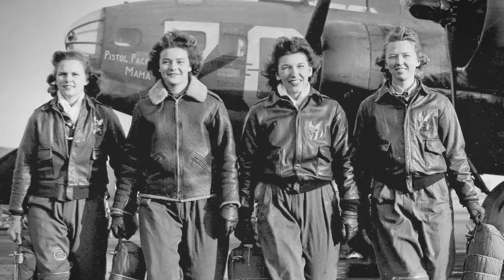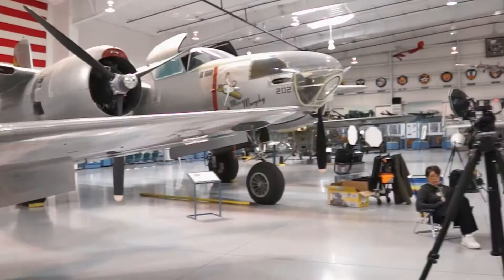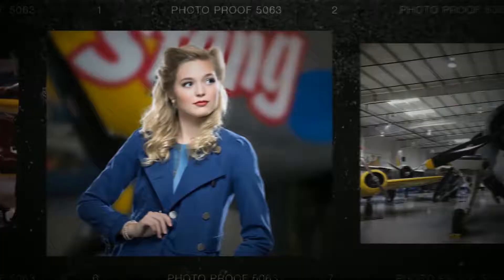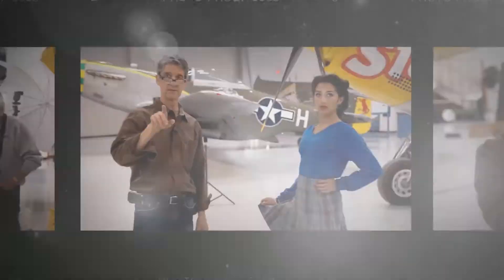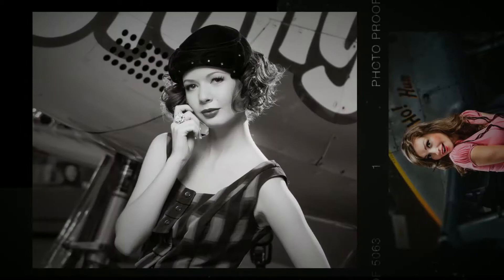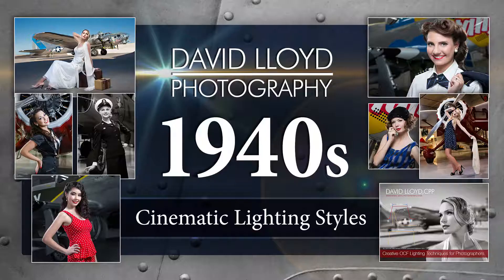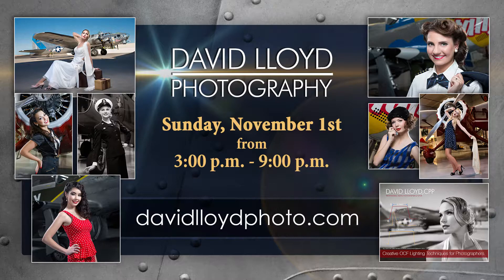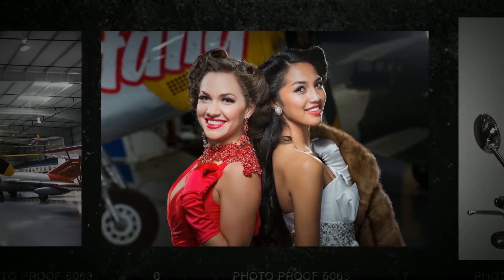David Lloyd Photography 1940s Workshop Promo